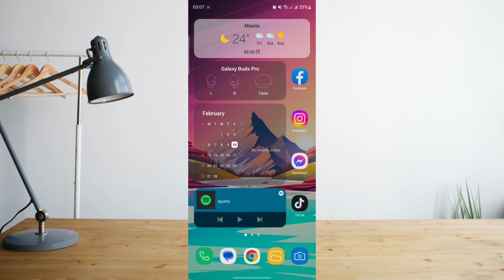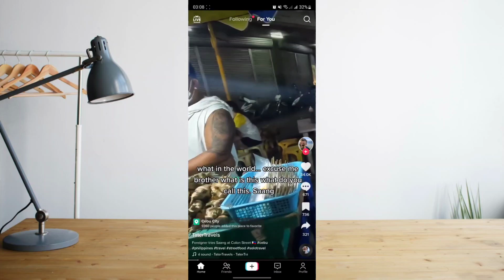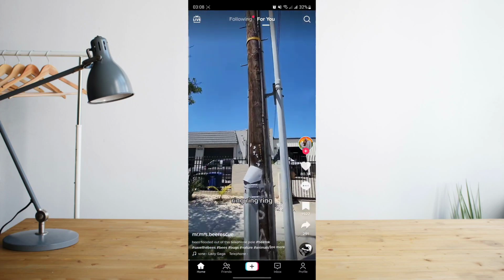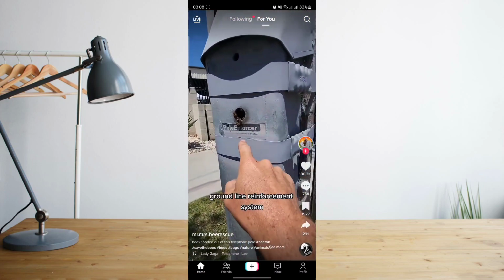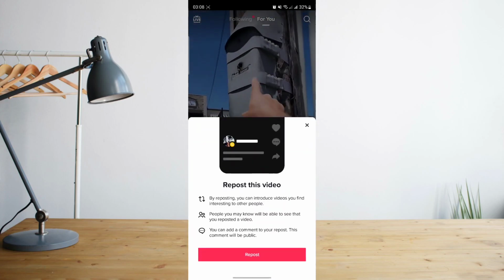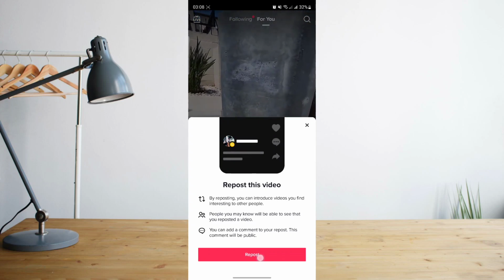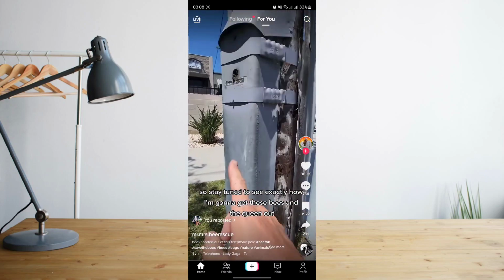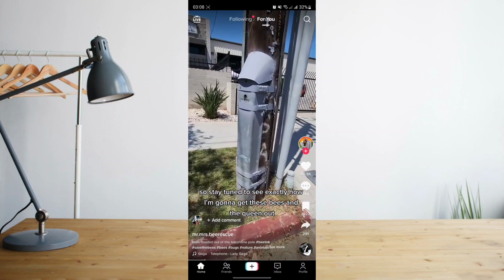How To Repost On Tiktok (2023 NEW UPDATE)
In this video I'll show you How To Repost On Tiktok.The method is very simple and clearly described in the video. Follow all of the steps & you will know how to repost on Tiktok.